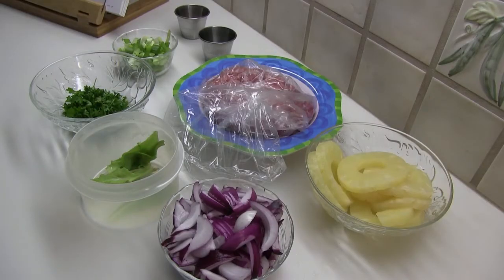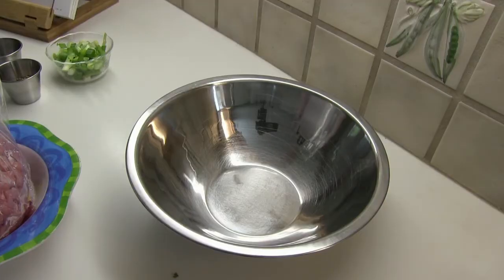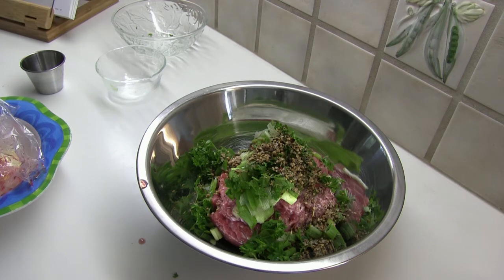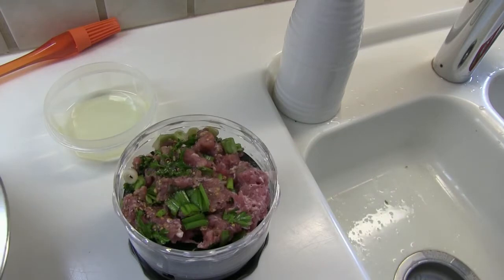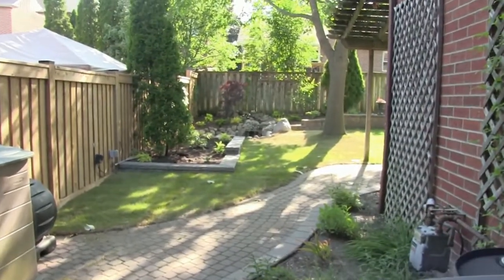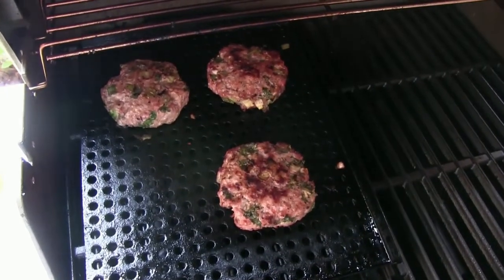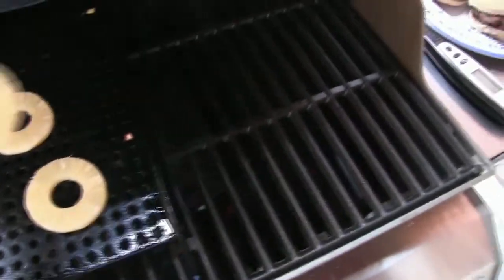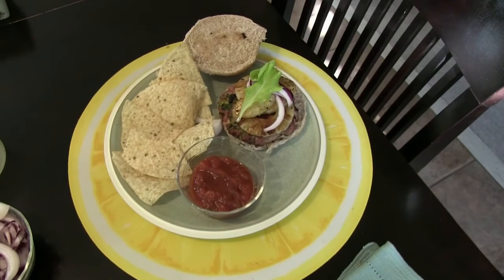Cooking With Chef Aaron - Season 3 Episode 11 (New Zealand)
NEW EPISODE OF "COOKING WITH CHEF AARON" IS OUT!

This time, I teach you how to make Tropical Pork Burgers from New Zealand. These were pretty tasty, as the steak spice on the burgers blended in well with the pineapples, red onions, parsley and spring onions.

I apologize for not releasing a trailer for this episode, as I didn't have time to do it because I had to return back to the office for work, since COVID-19 is winding down somewhat here in Canada.

I also apologize for any background noise you may hear in the outdoor video clips. I hope it's not too much of a distraction to my viewers, as it is very minimal.

Special thanks goes out to James Hinnecke for the request!

Anyway, here's the episode:

ENJOY! :D :D :D :D :D

Have a request for a future episode of CWCA? If so, please consider the following PDF Document: